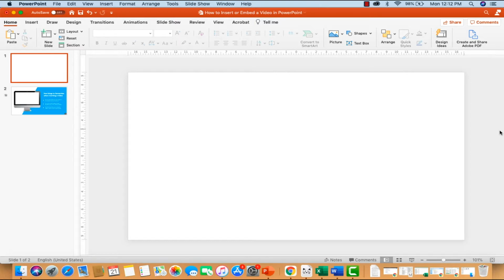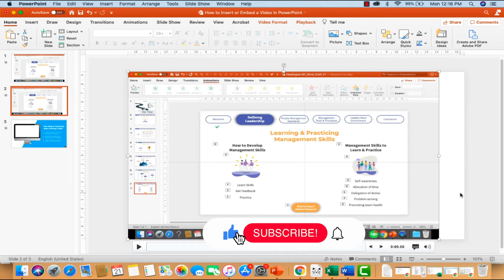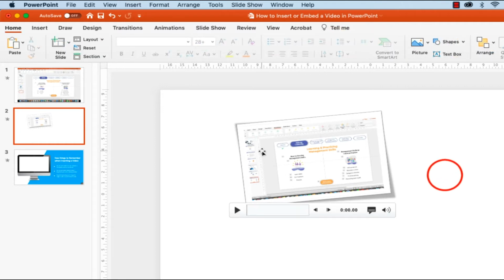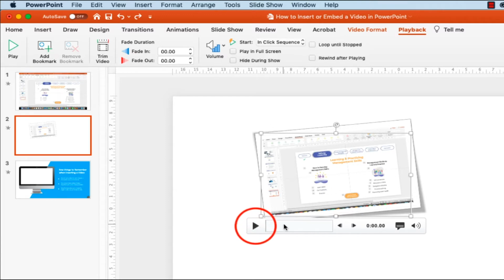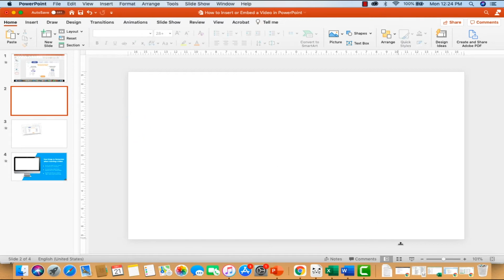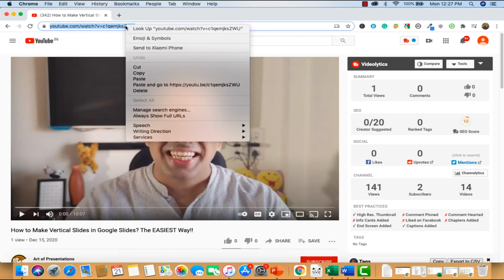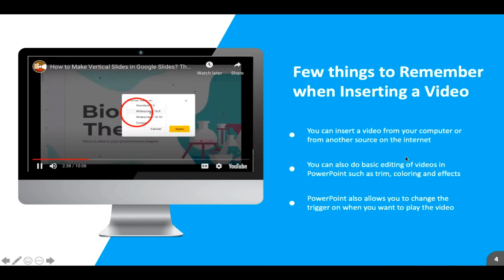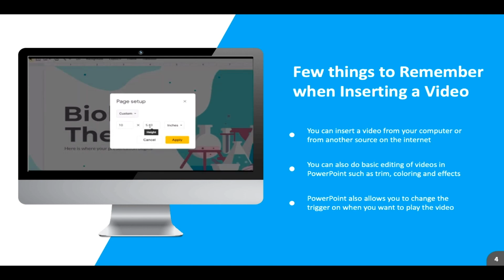Insert Video in PowerPoint Presentation | The EASIEST Way!!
In this video, you will learn how to insert a video in a PowerPoint Presentation step-by-step. You'll learn not only how to insert a video from your computer but also learn to Insert a Video in PowerPoint from YouTube! Plus, you also get to learn a few advanced tips to make your video look good once inserted!